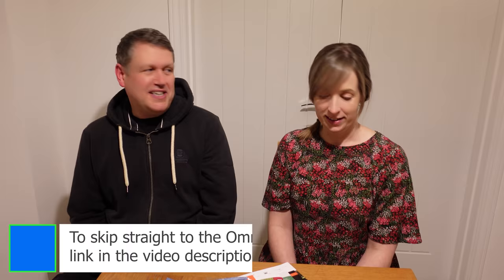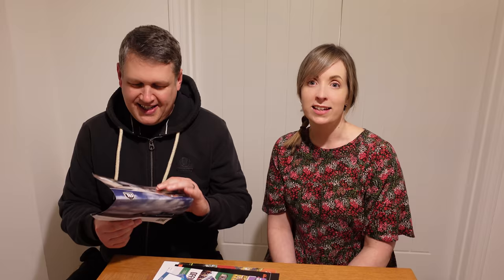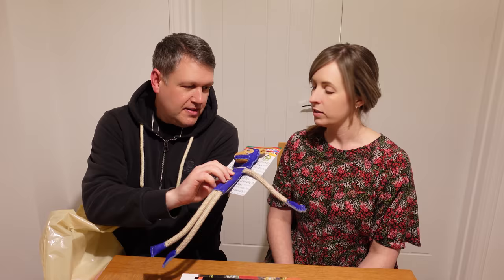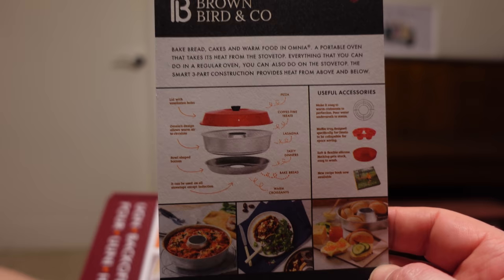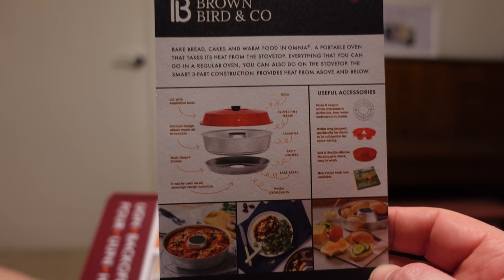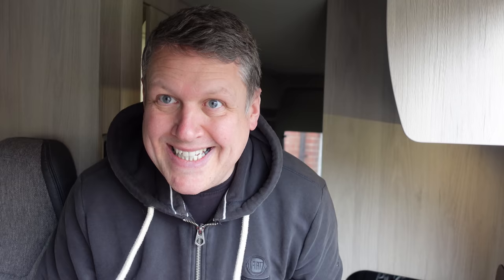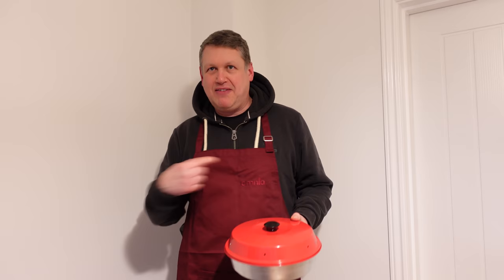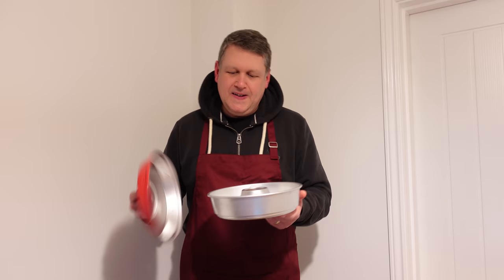BAKING on the hob!? OMNIA oven review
Can you bake an actual real life cake on the gas hob of your campervan!?! Is this just crazy talk or actually possible? Join us this week as we review the OMNIA hob fired oven from Sweden that lets you cook like an oven just using a gas burner...

Also, find out what else we tried to buy at the recent NEC show and why we DIDN'T come away with a stack of new kit!

Thanks so much for watching, please feel free to drop us a comment and let us know what you like to cook or bake in your van and any great recipes for the Omnia!

06:24 - click here to skip the chat and go straight to our review of the OMNIA Oven

Our camera kit for anyone interested:

Sony a7C
Sony ZV-1
Sony Xperia 5 iii
Rode VideoMicro